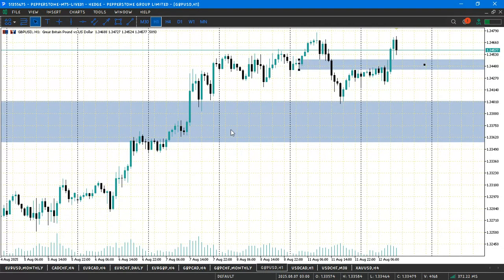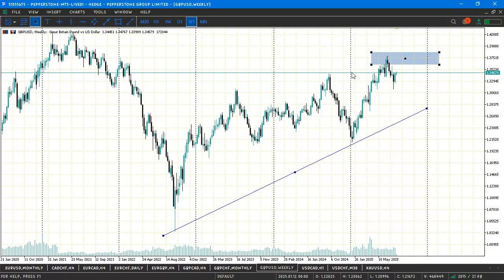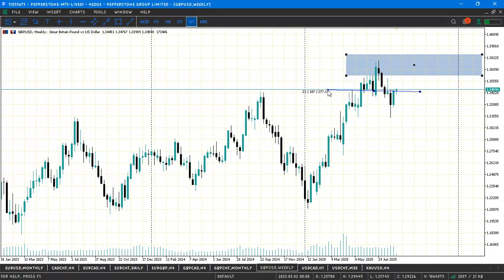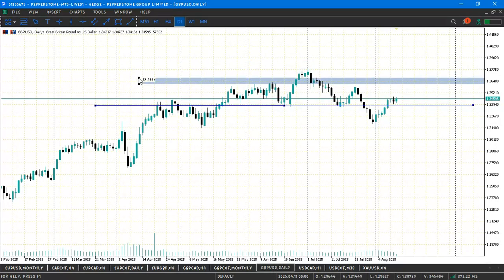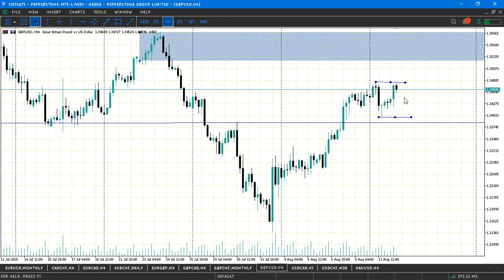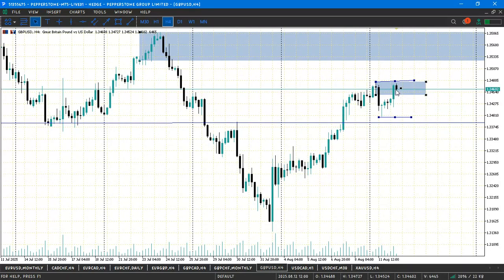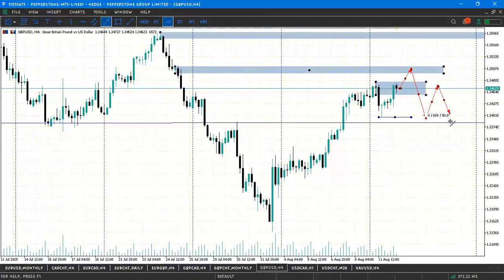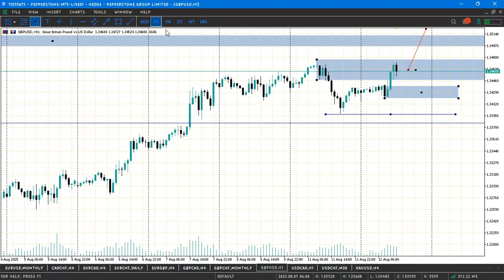GBPUSD Analysis for 13th August 2025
This is a personal analysis of the GBPUSD. It reflects personal opinion on where the market as forex markets are liquid and risky to trade in.